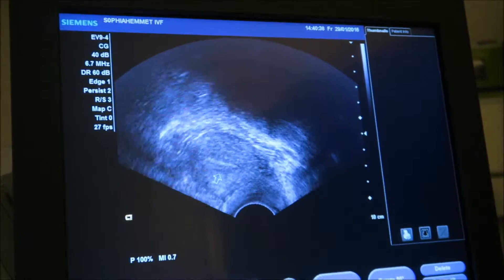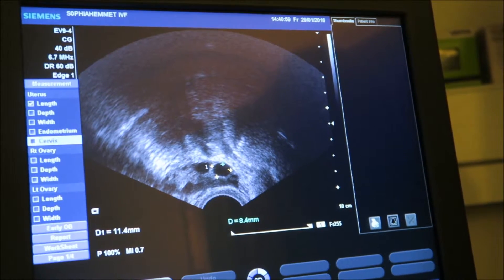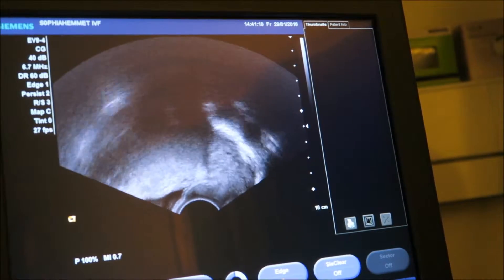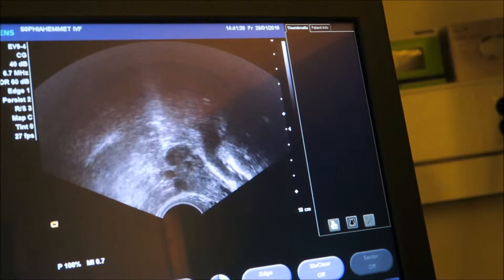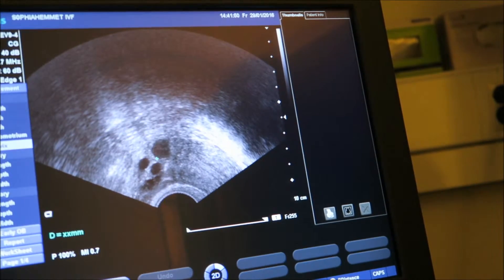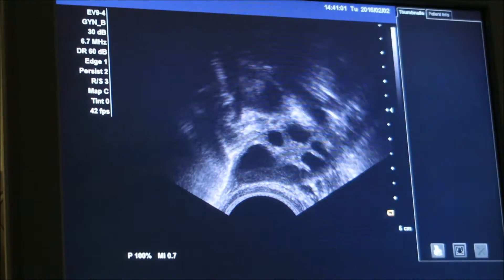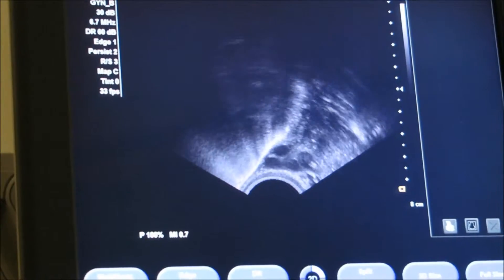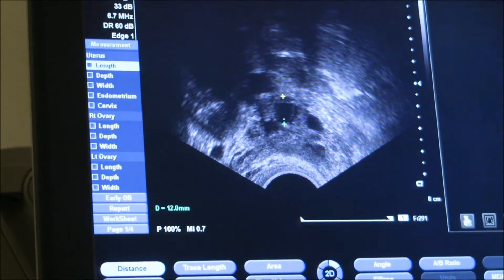TTC TUESDAY #29 (day 909)